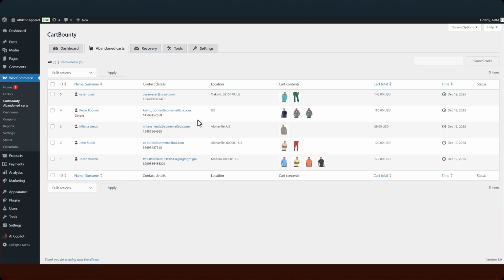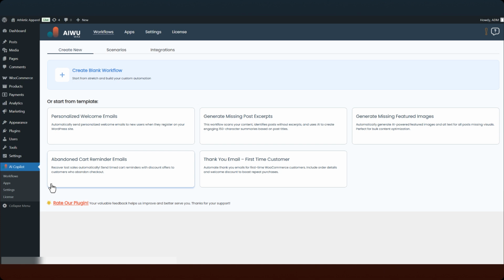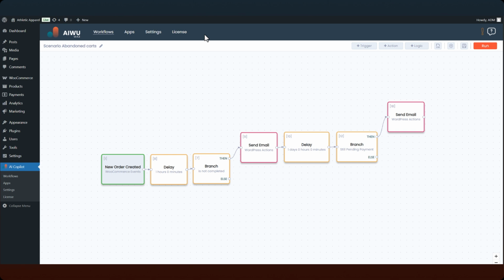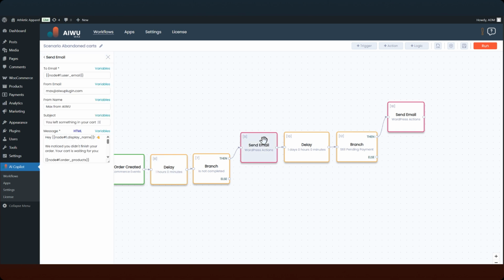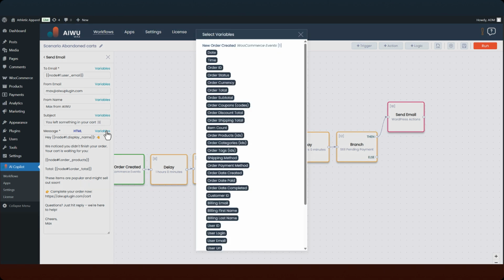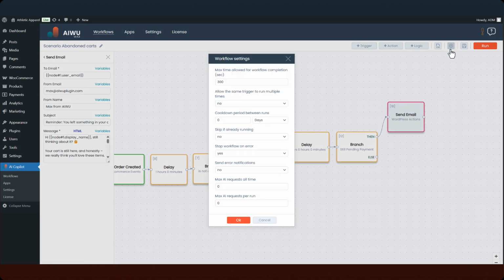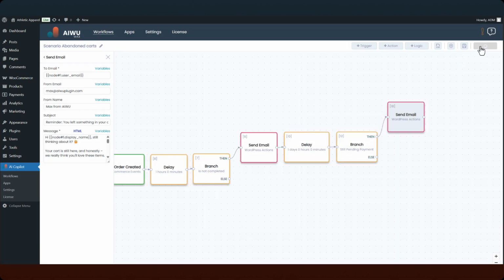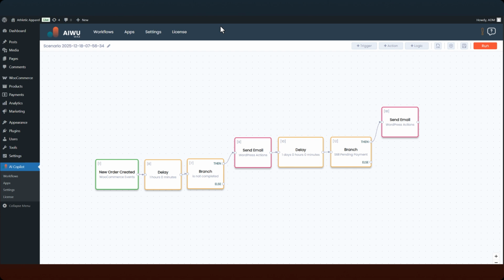Automate Abandoned Cart Emails with AIWU Workflow Builder (WooCommerce)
Recover lost sales automatically! In this step-by-step tutorial, you’ll learn how to set up an abandoned cart recovery email sequence for your WooCommerce store using the AIWU WordPress plugin no coding required.

The workflow includes:
✅ Trigger for pending WooCommerce orders
✅ 2 automated reminder emails (1 hour, 24 hours)
✅ Dynamic personalization with customer name, cart items & checkout link
✅ Ready-made template customize in under 5 minutes!

Steps:
– Introduction
– Find & import the “Abandoned Cart Recovery” template
– How the workflow logic works
– Customize email content with smart variables
– Enable key settings & publish
– Test your workflow
– Next steps & more templates

Perfect for WooCommerce store owners, WordPress developers, and e-commerce marketers looking to reduce cart abandonment and increase revenue with simple, powerful automation.